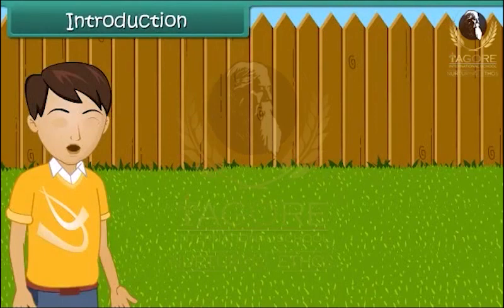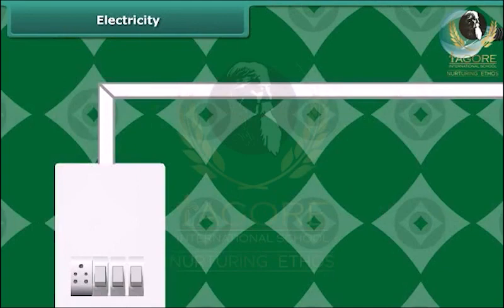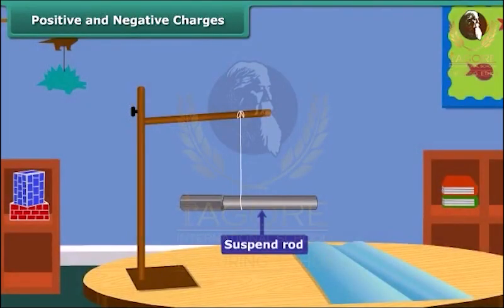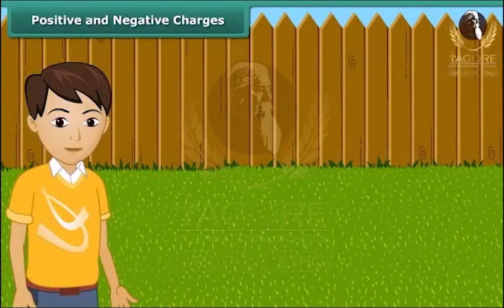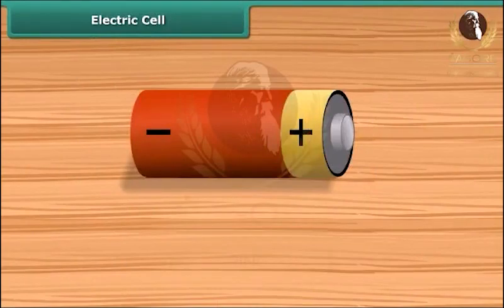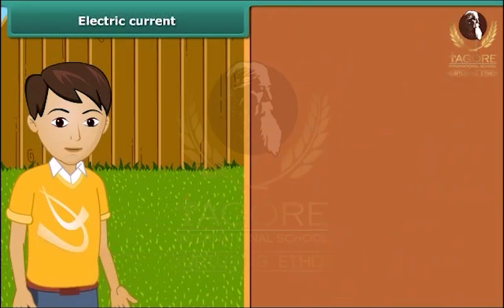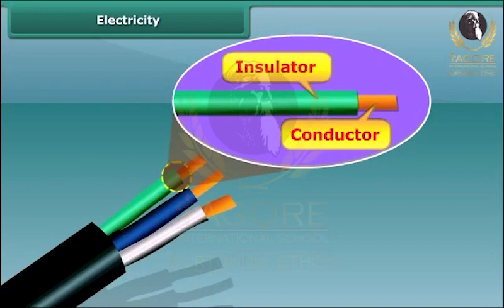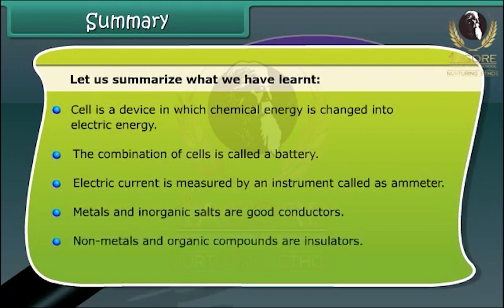Class 6th || Science || Electricity || Tagore International School, Sakri, Bilaspur